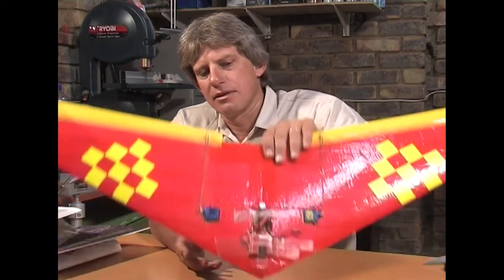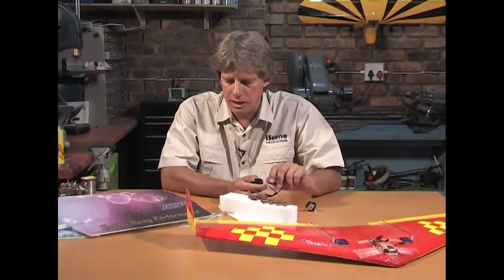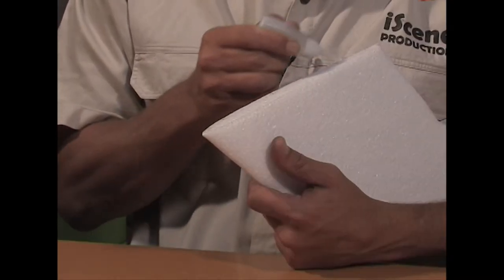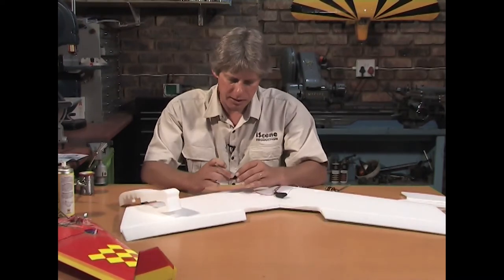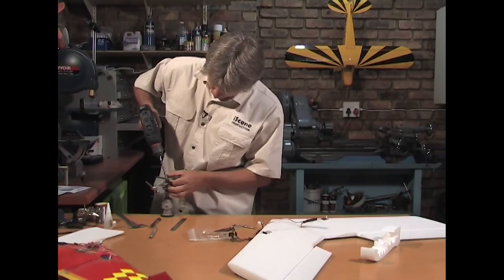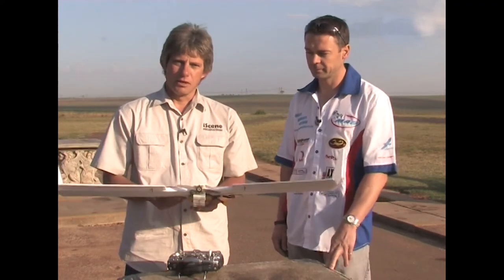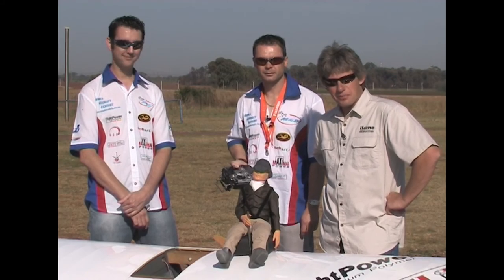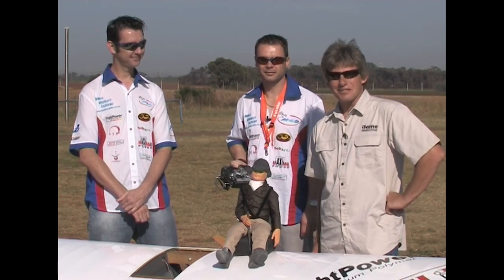2.4GHz Reeks 1 - Episode 07